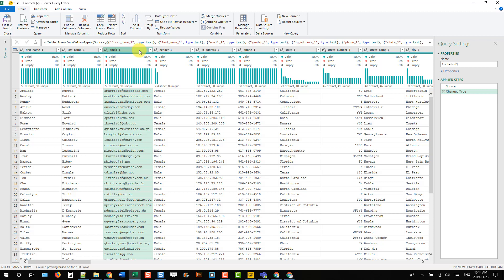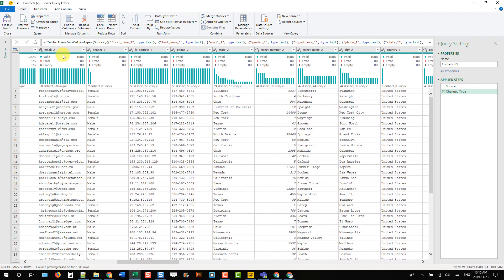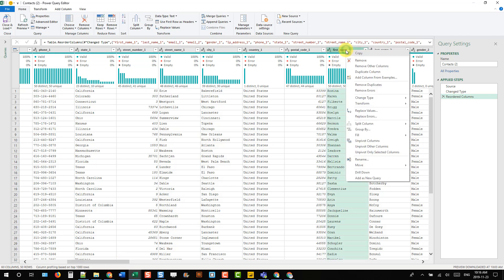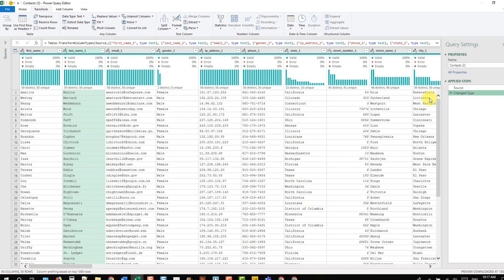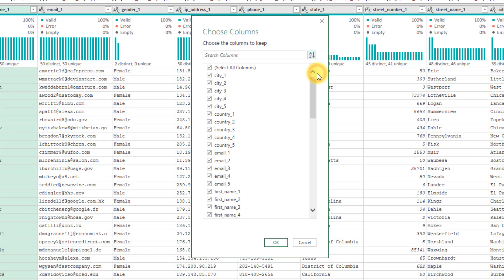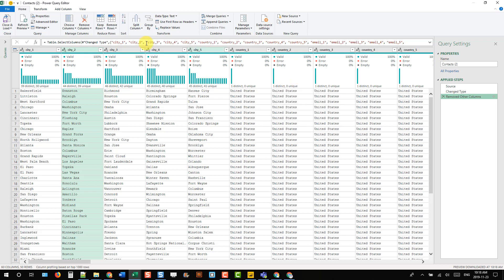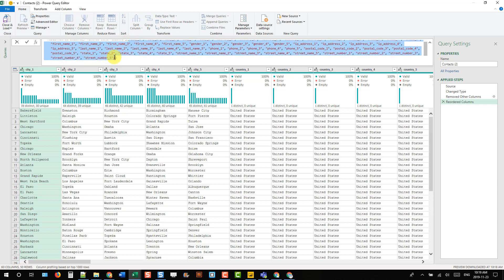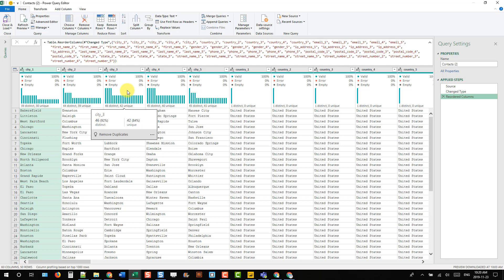Easy Trick for Sorting Columns in Power Query